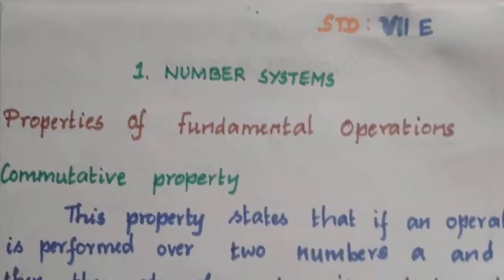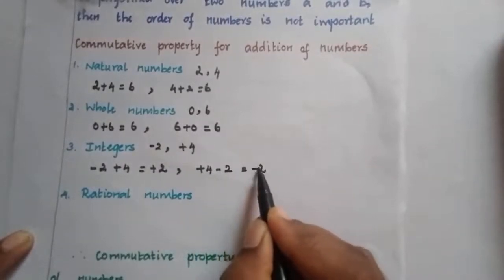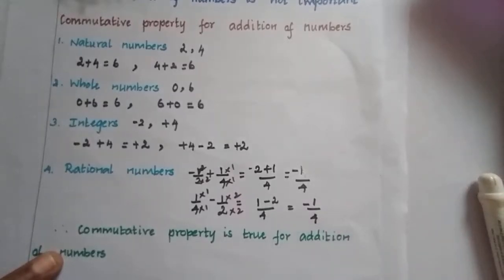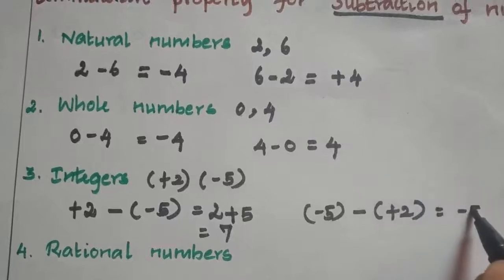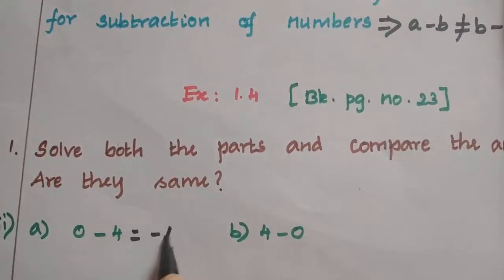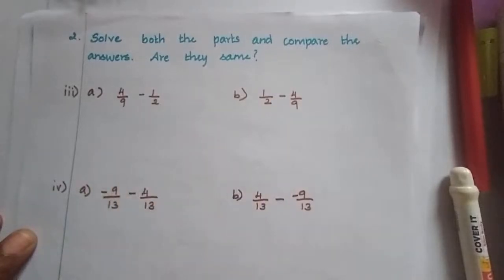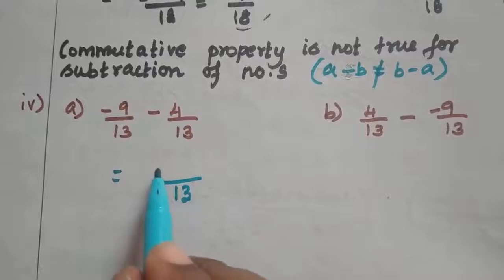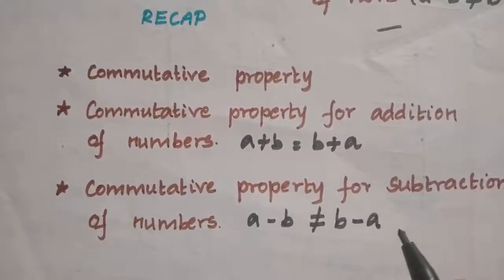Commutative property for Addition and subtraction of numbers